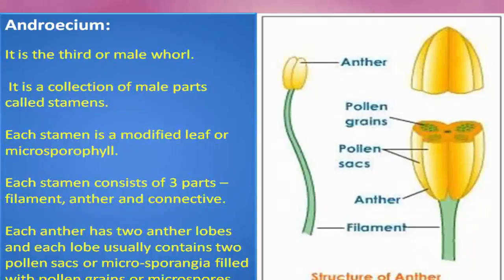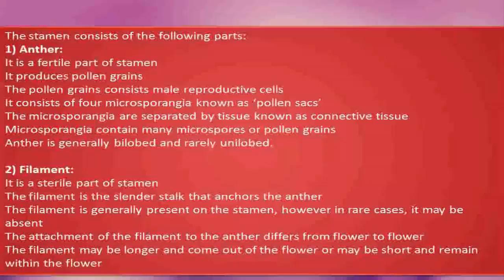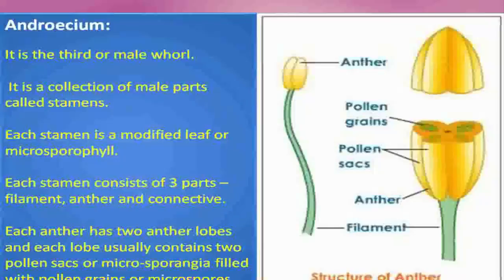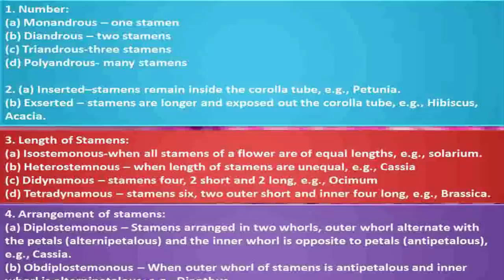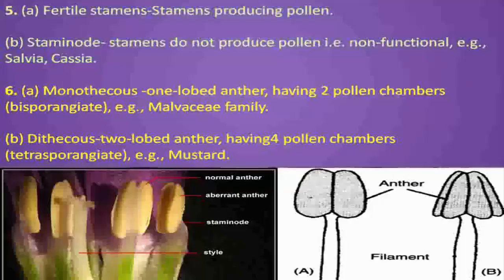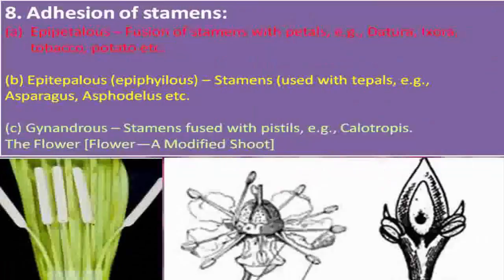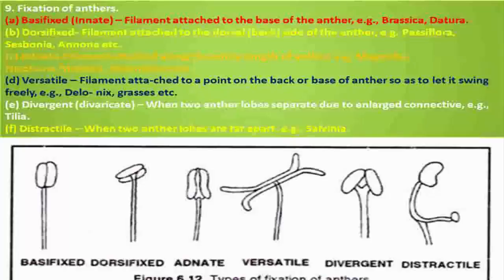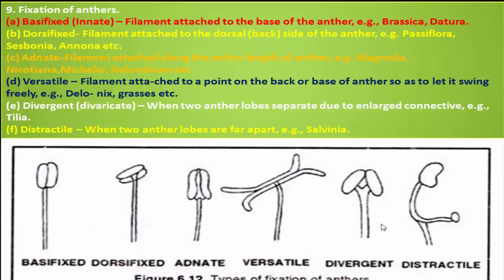Botany Grade 11 | Morphology Of Angiosperms | Androecium | Section 9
Botany Grade 11 : High School Learning

Section 9 | Flowering Plant | Androecium

Structure of Anther (00:20 - 06:59)

-About Anther

-Filament

-Number
-Inserted
-Length of Stamens
-Arrangement of Stamens
-Obdiplostemonous
-Fertile Stamens
-Monothecous
-Dithecous

Cohesion of Stamens
Type of Cohesion

Fixation of Anthers

-Versatile
Video by Edupedia World , free online education